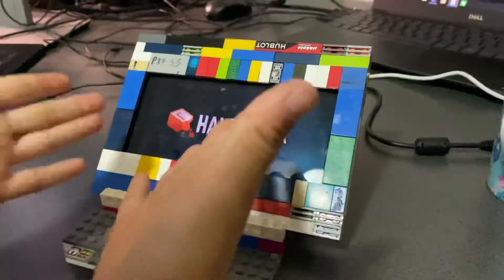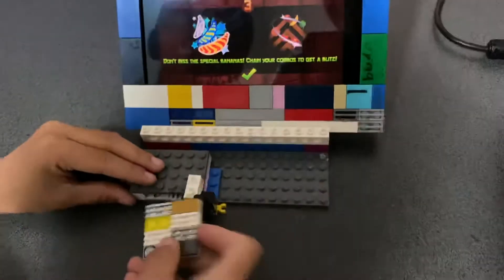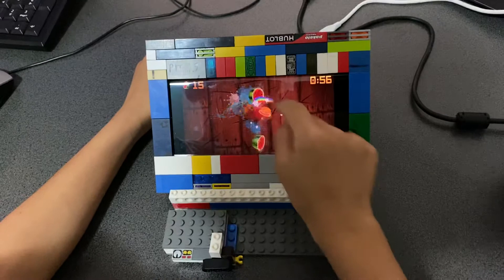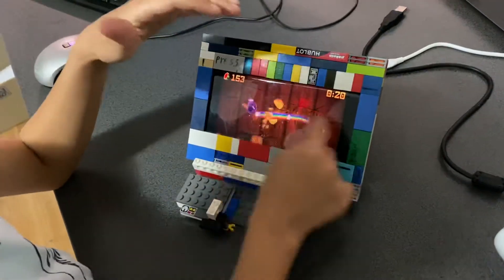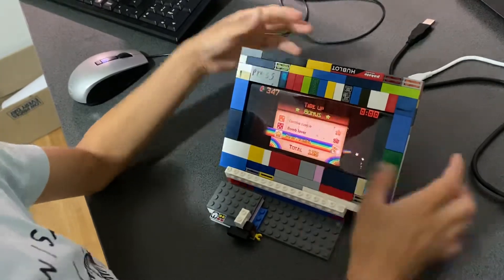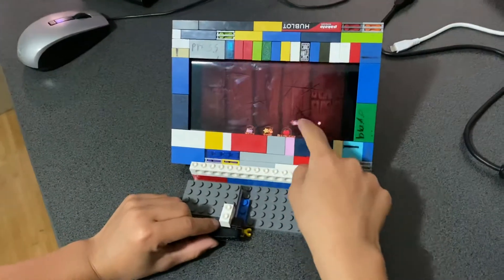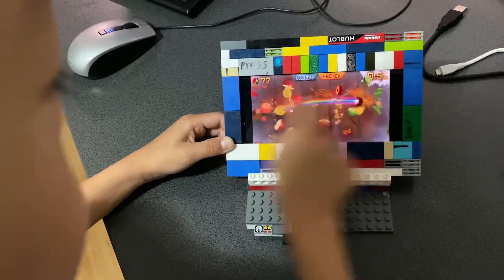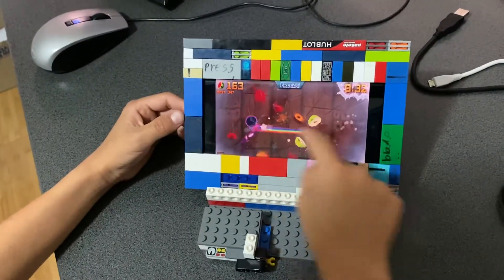Working LEGO Nintendo Switch